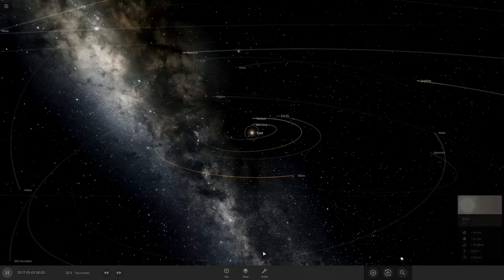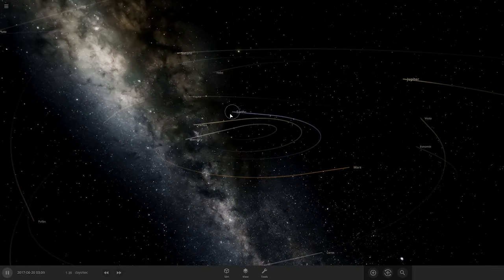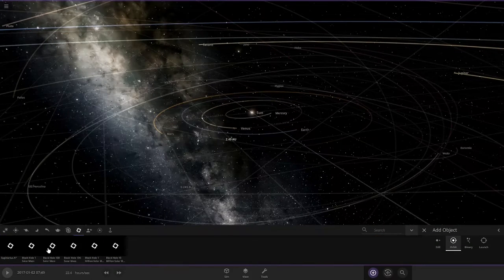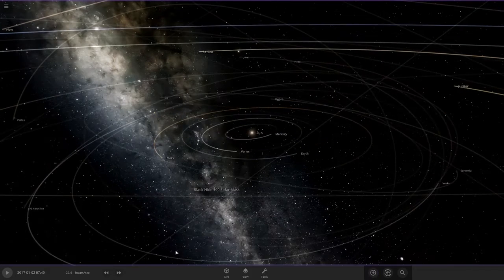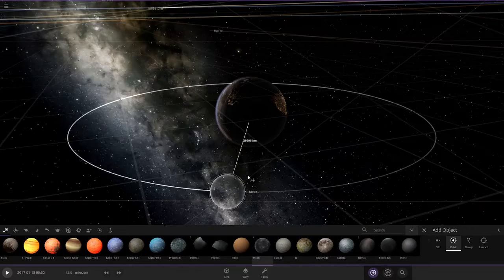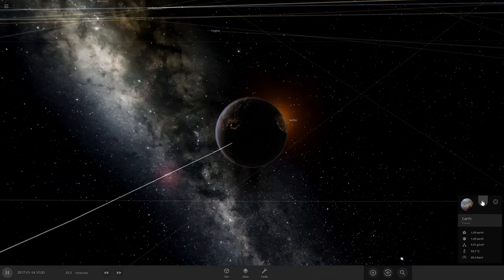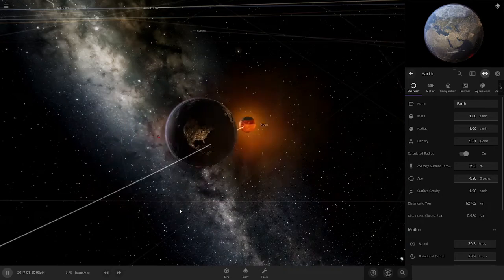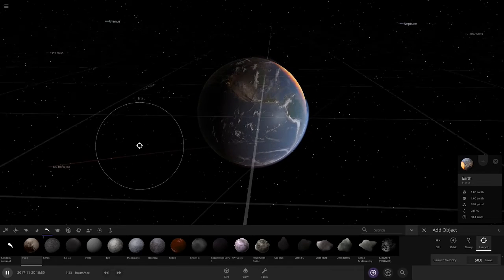3D Solar System Simulations